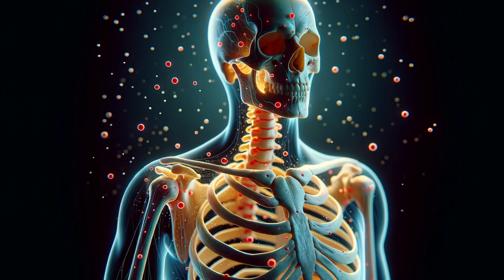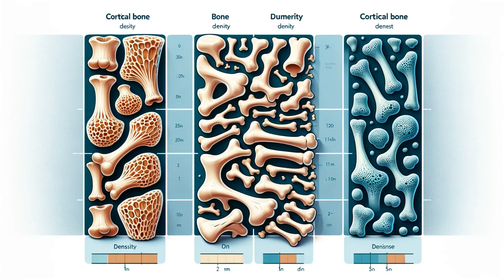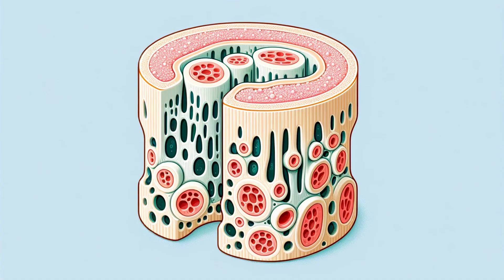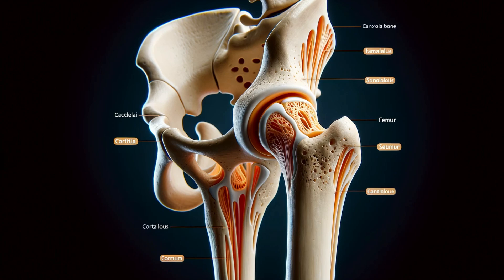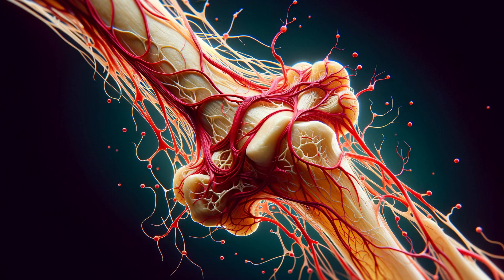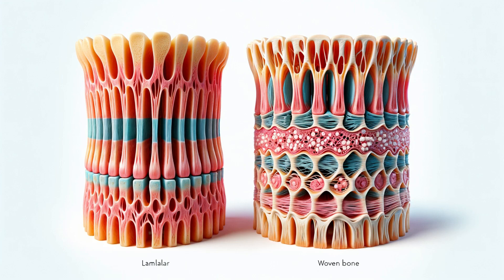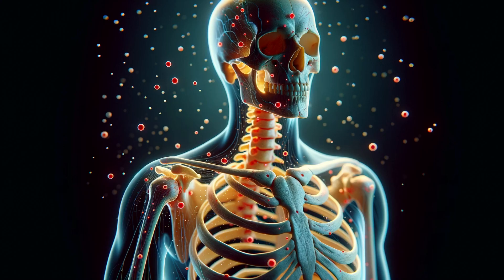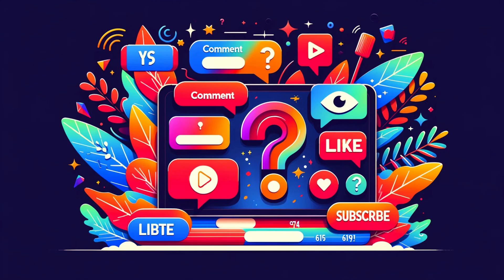Cortical Bone Secrets: Unveiled & Explained!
🦴 Dive deep into the incredible world of human anatomy with our latest video, 'Cortical Bone Secrets: Unveiled & Explained!' Discover the fascinating role of cortical bone in our body - the dense, outer layer of bone that gives us strength and structure. This educational and engaging video explores the differences between cortical and cancellous bones, their unique functions, and how they work together to support and protect our body.

🔍 Learn about the anatomy of bones like the femur, the importance of blood vessels and nerves in bone health, and the role of the periosteum. We also discuss the different types of cortical bone tissue - lamellar and woven, and how they contribute to bone maturity and repair.

✨ Whether you're a student, healthcare professional, or simply curious about human biology, this video offers a comprehensive understanding of cortical bone in a simple and engaging format.

Cortical Bone Function
Human Anatomy Explained
Bone Health Insights
Skeleton Structure and Strength
Educational Biology Content
Cortical vs Cancellous Bone
Bone Anatomy Detailed Guide
Human Skeleton Analysis
Bone Tissue Types Explained
Anatomy Education Online
Bone Strength Secrets
Skeletal System Functions
Biomechanics of Bones
Human Body Educational Videos
Medical Science Explained
Bone Physiology Insights
Anatomy and Biomechanics
Bone Health Tips
Educational Science Videos
Anatomy for Beginners